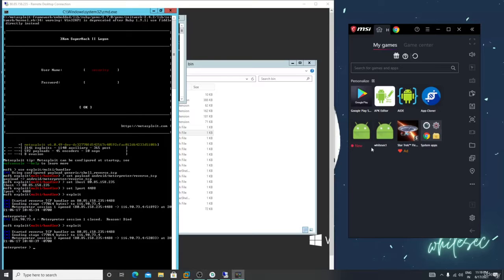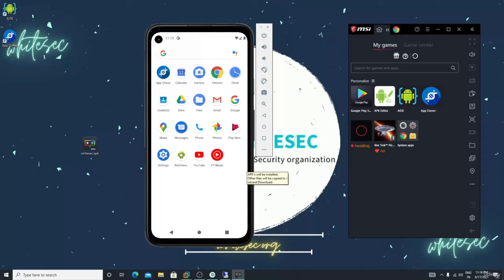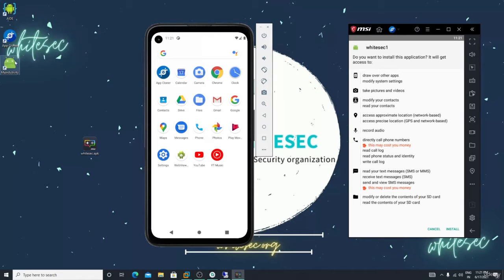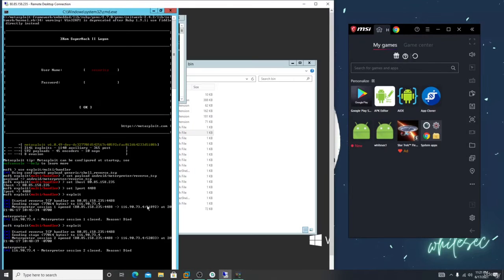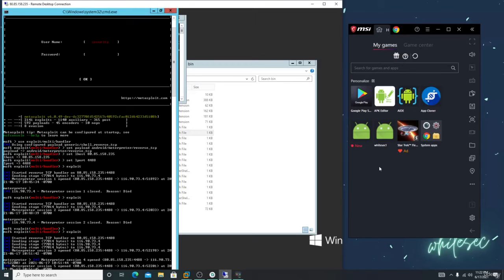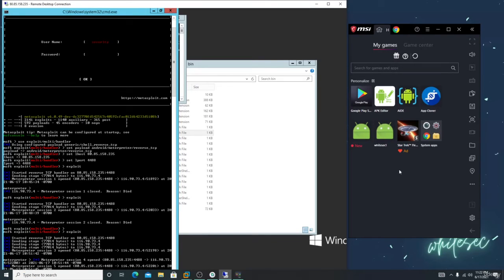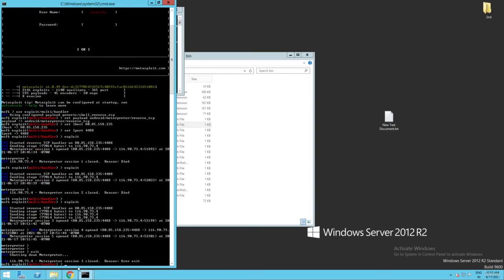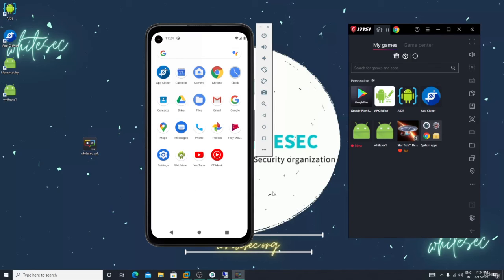Hacking with calculator